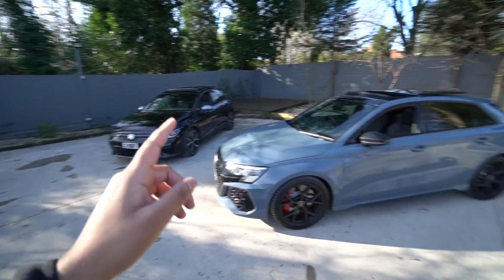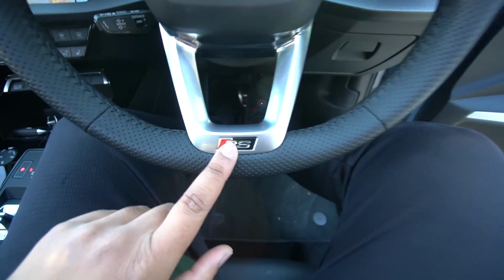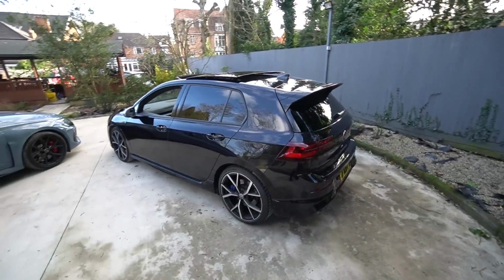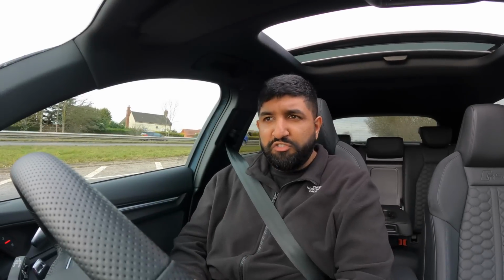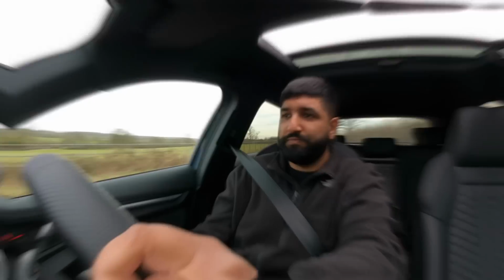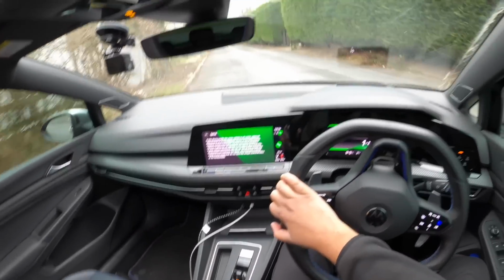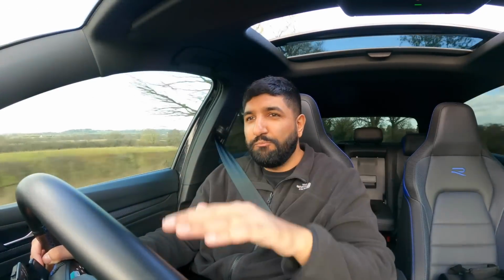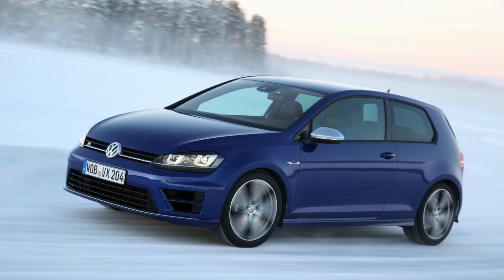2022 AUDI RS3 vs VW MK8 GOLF R - Comparison Test!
So I managed to get hold of an RS3 8Y Sportback after driving the saloon a few months back, and thought why not compare it to the MK8 R.

Yes strictly the S3 is the actual sibling car to the R, but because they left out so much tech in the 8Y version (Smaller brakes than R/No rear diff etc), I thought it made sense to see how it stacks up to the RS3.